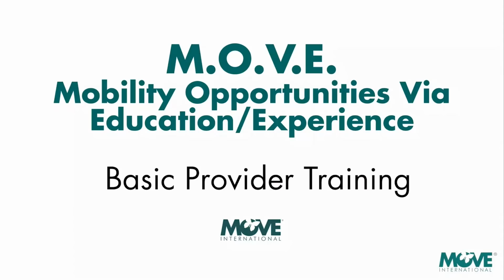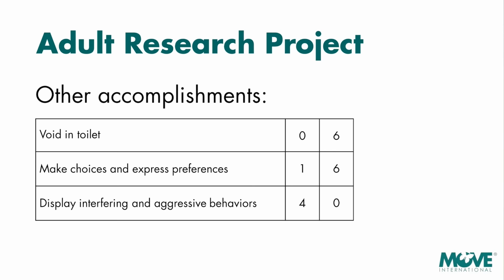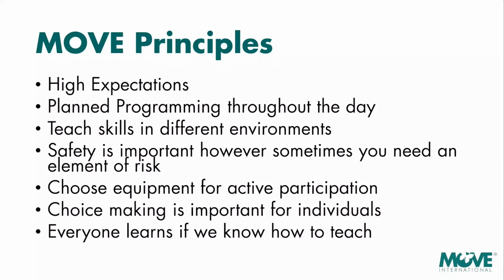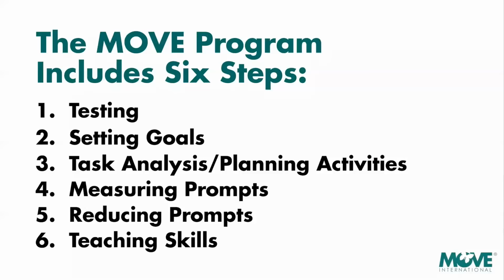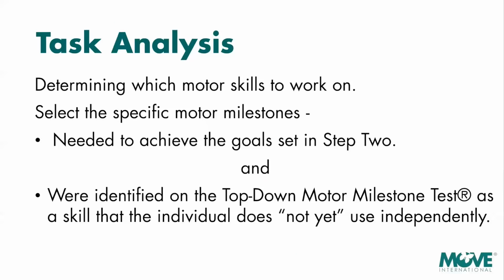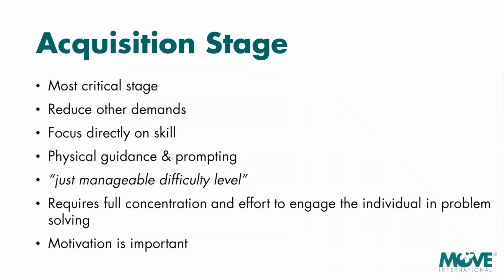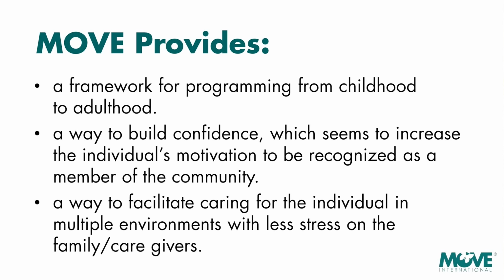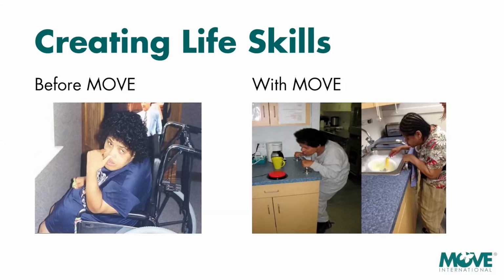Intro to MOVE Webinar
WEBINAR
Introduction to MOVE™

February 28, 2018, 3:00 PM EST
Presenter: Julie Sues-Delaney, MOVE™ Program Manager
Webinar length: 30 minutes

MOVE™ is a stepped process that helps assess an individual’s ability and teach key motor skills incrementally. Children and adults with multiple disabilities and their caregivers and educators can benefit from the innovative techniques and
training of the MOVE Program.